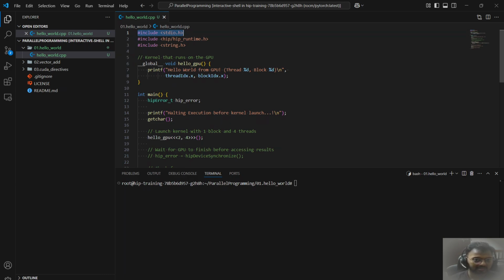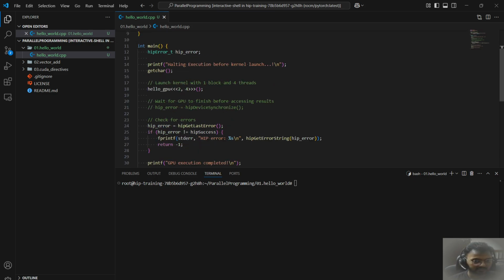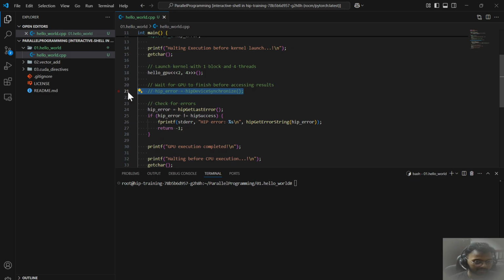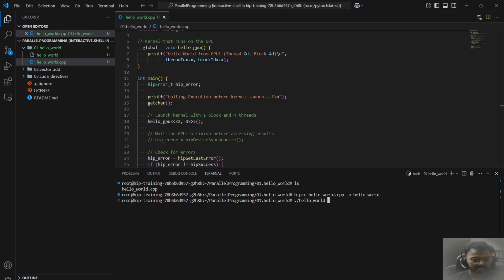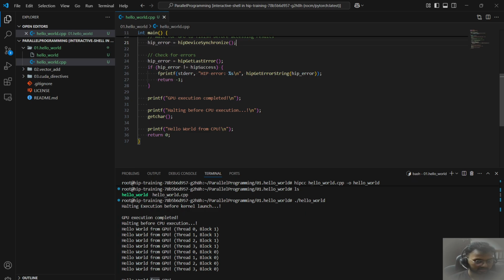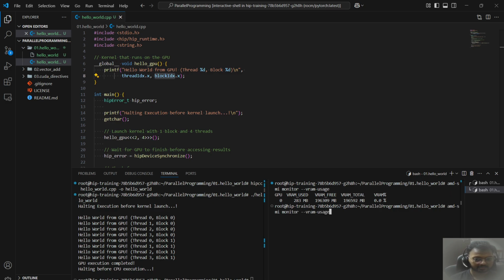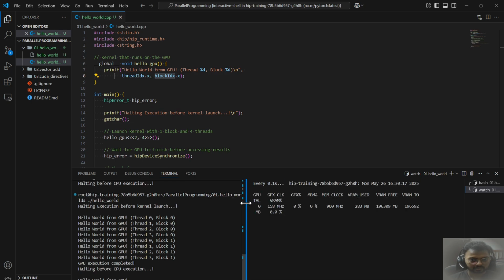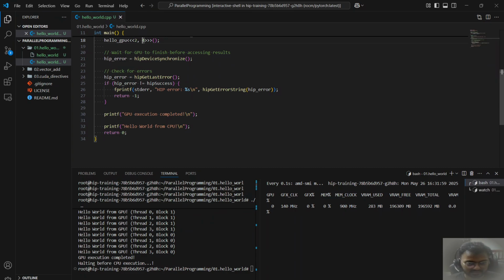03. Write First Code - Hello World | Parallel Programming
Get started with writing a first parallel program with hello world and getting familiar with threads and blocks of GPU execution blocks.

Learn about:

1. Directives
2. Imports for HIP runtime
3. Kernel invocation syntax
4. Compilation with hipcc
5. Device Synchronization and Barrier
6. Monitoring GPU usage during program execution with amd-smi